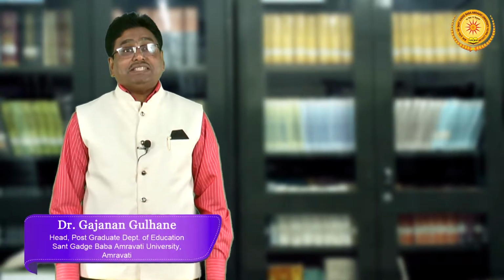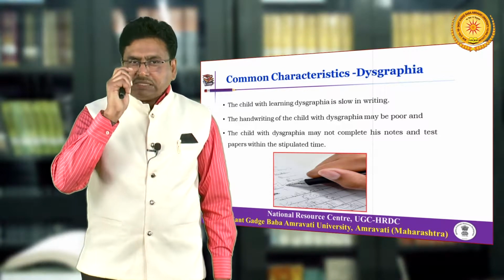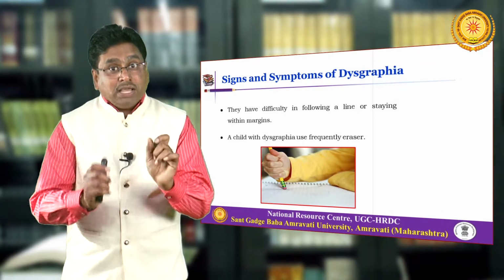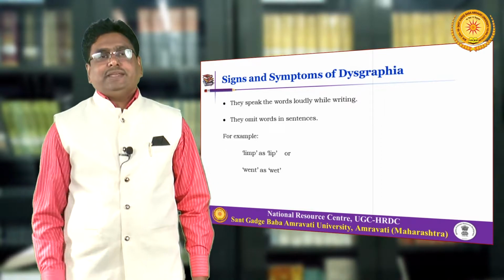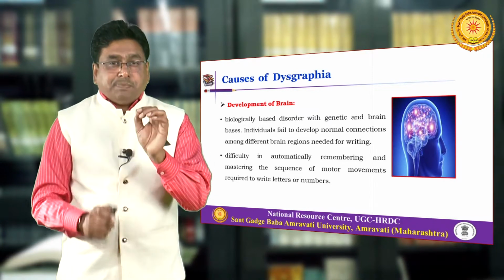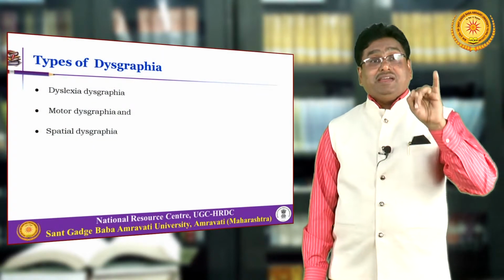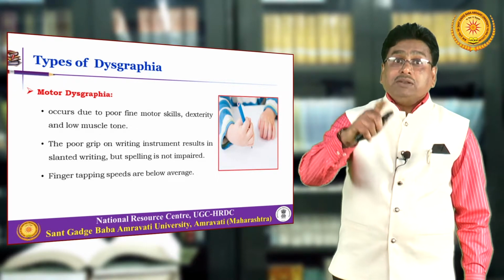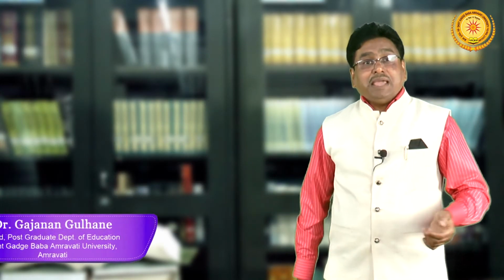Dysgraphia - Dr. Gajanan Gulhane